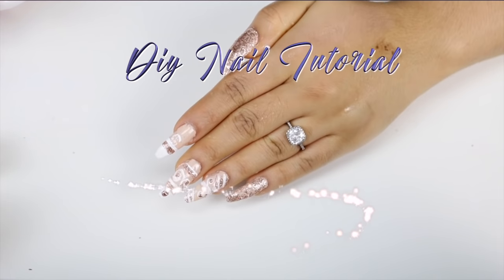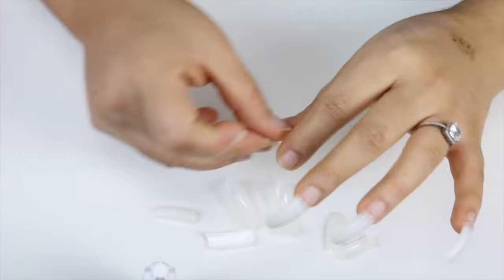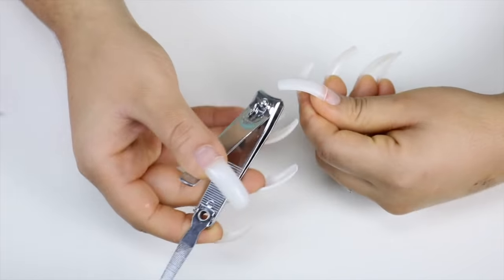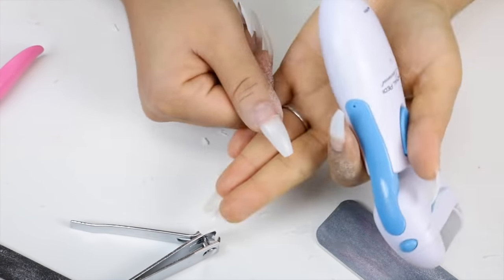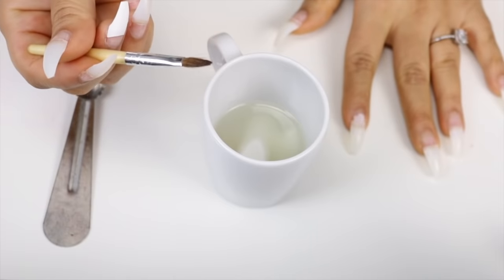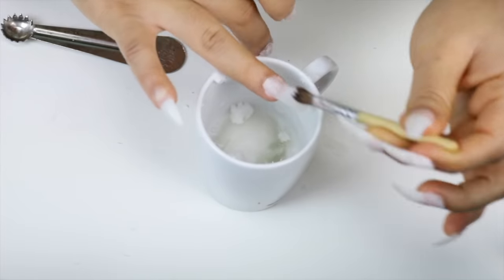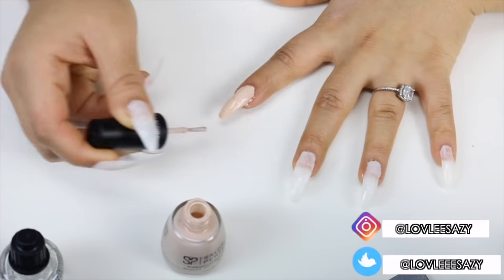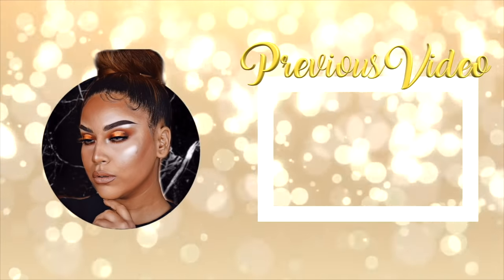DIY FAKE NAILS USING WAX - No Acrylics | Sahony Bourdier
LEARN HOW TO DO YOUR NAILS AT HOME AND LOOK POPPING FOR $8!

I'm using Kiss Nail Kit that you can find at your local Dollar General, and Walmart for super cheap and is super easy but with a crazy twist which is using WAX instead of acrylic. I'm aware acrylic is quite hard to use and once it drys is not going anywhere which is why I decided to share with you this hack or nail tip in case you want to practice before using acrylic. This is just a quick alternative for pricing or a quick nail fixing for a filling at home.

PRODUCTS USED -

Kiss Nail Kit
( I did get this in stores and it was cheaper)

Electric nail filer alternative

Salon Perfect Nail Polish:

Onyx Professional Nail Polish Remover

Please do not take my video without permission it will be reported or you will submit the consequences.